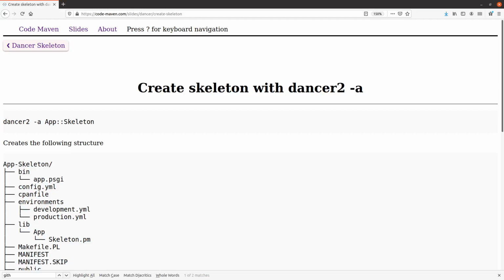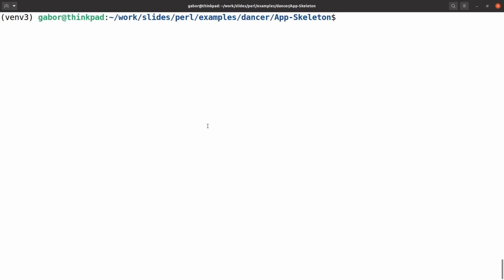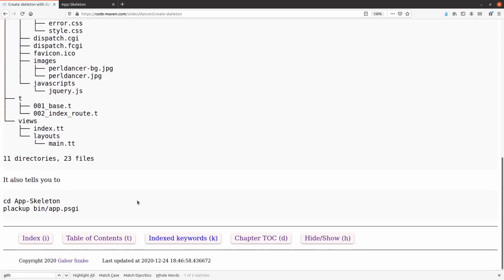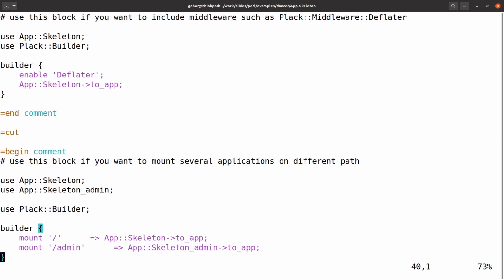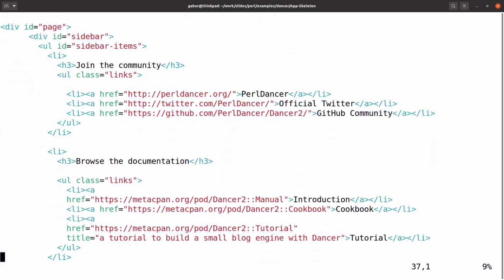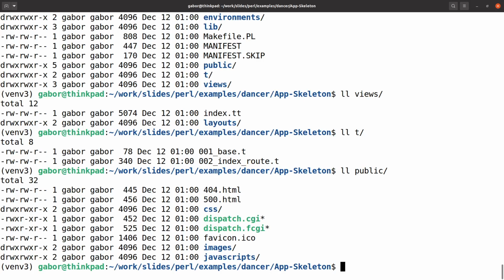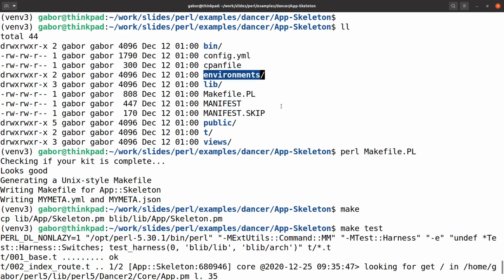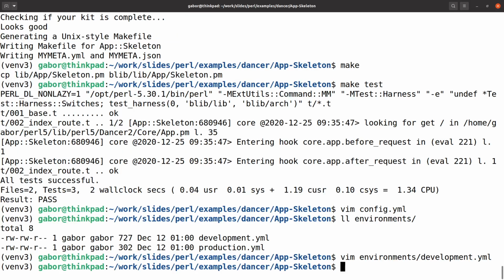Perl Dancer Part 30: Skeleton